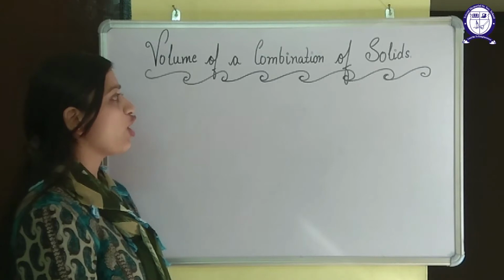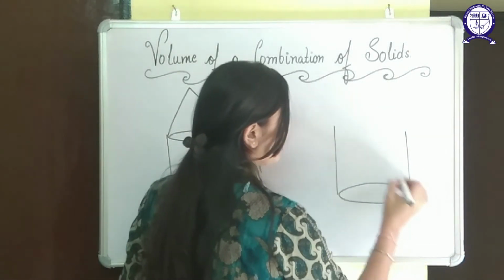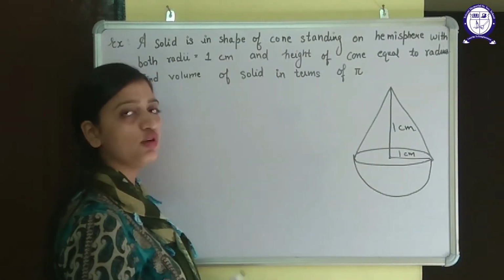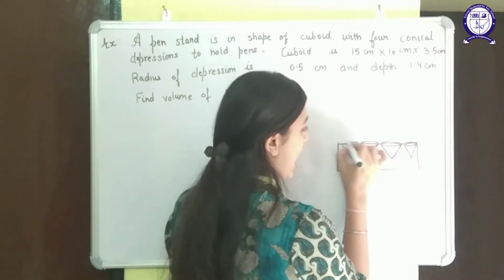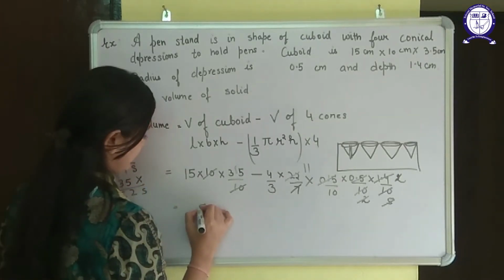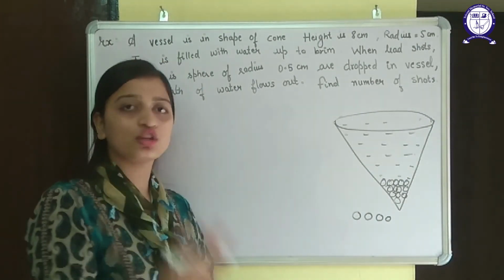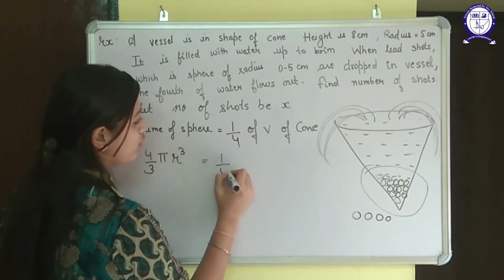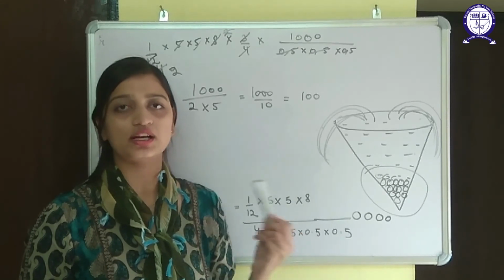Class-10||Maths||Ch-13||Surface Areas And Volumes||Exercise-13.2